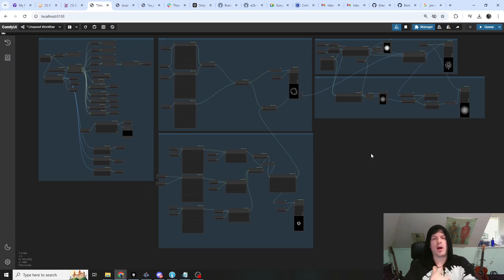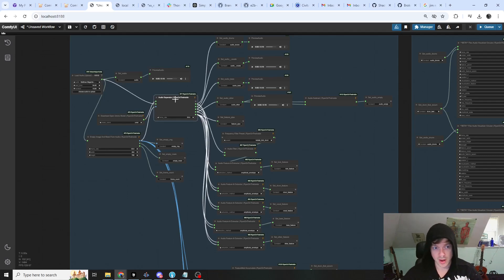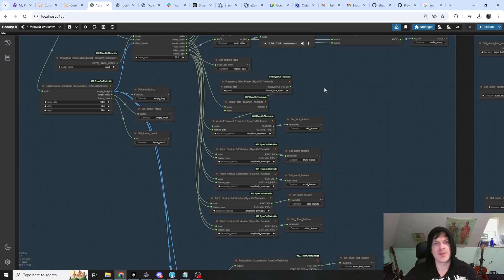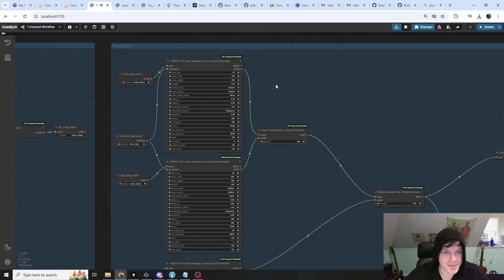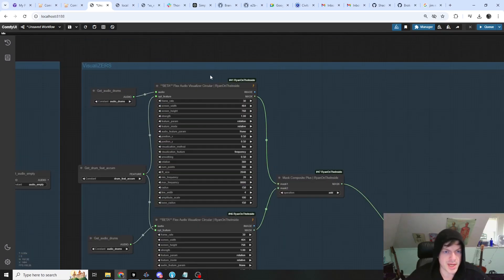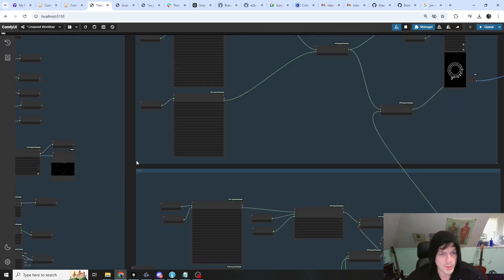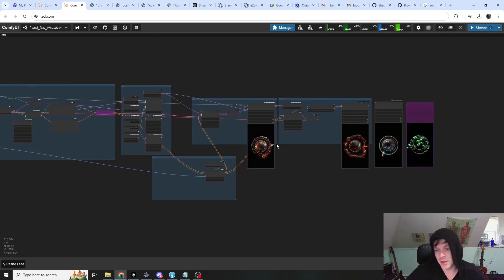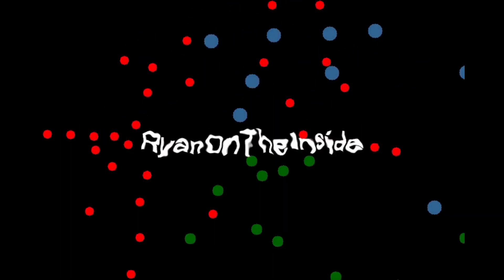Advanced Audio Visualizer - ComfyUI Tutorial